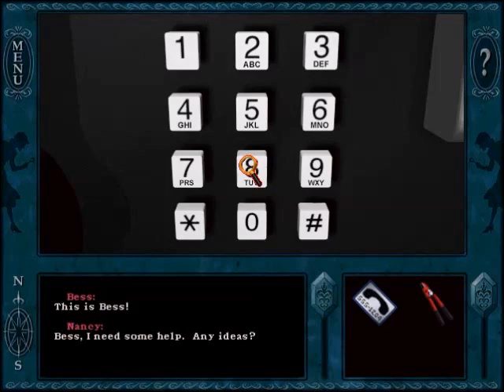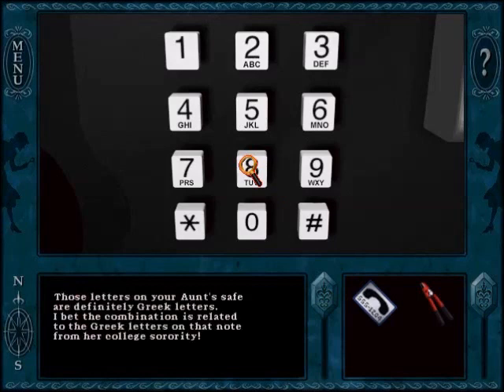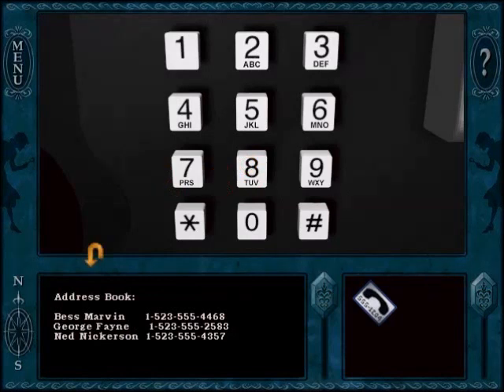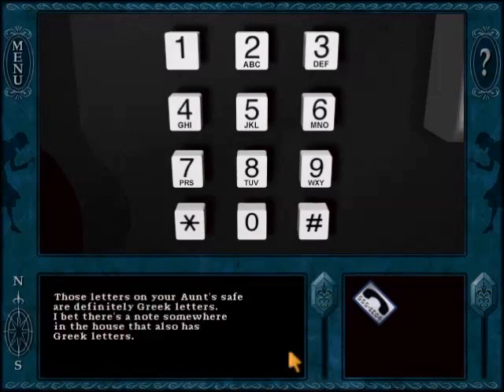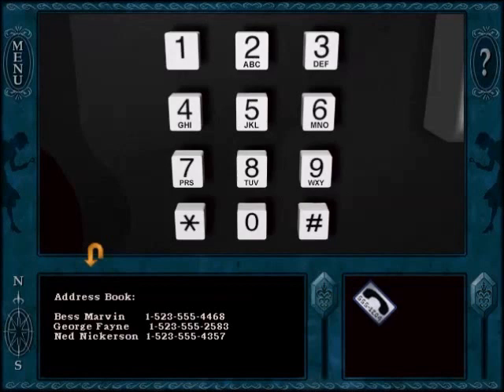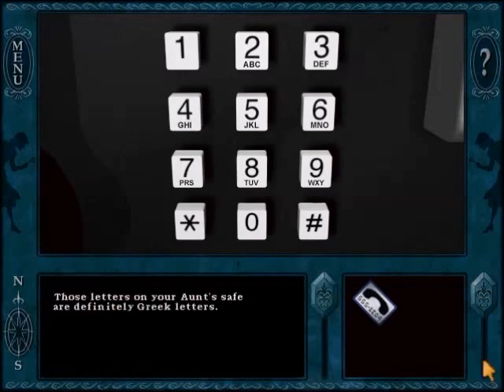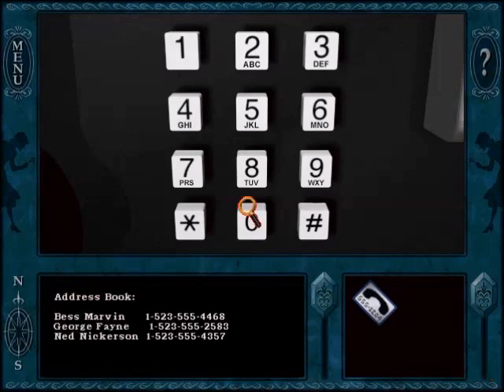Nancy Drew: Secrets Can Kill - All Phone Calls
A video, showing off all the various phone calls you can make in Nancy Drew: Secrets Can Kill.